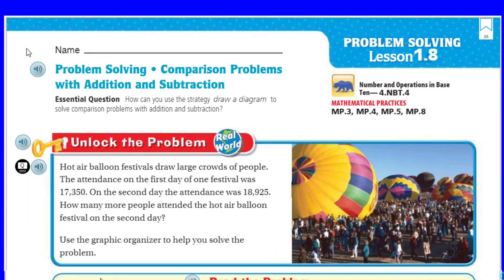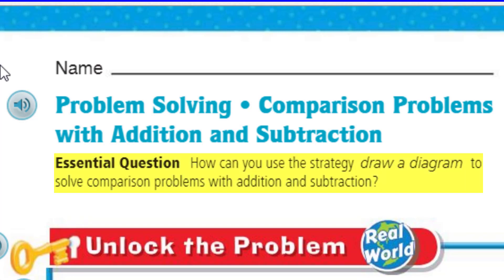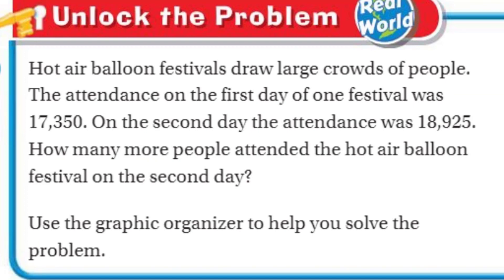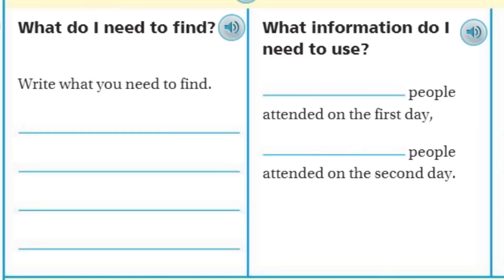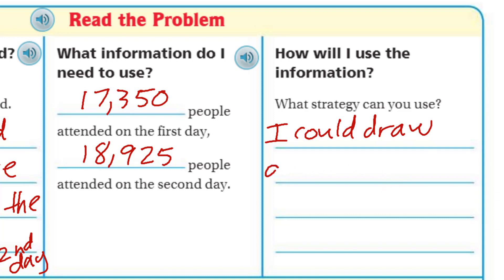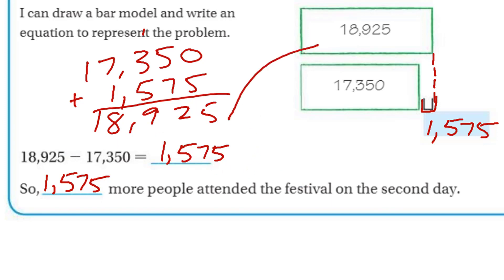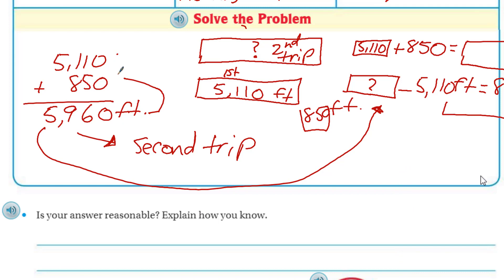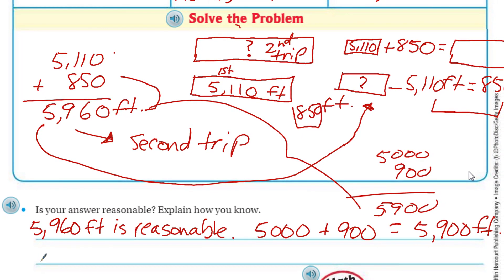Go Math 4th Grade Lesson 1.8 Problem Solving Comparison Problems with Addition and Subtraction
This Go Math 4th Grade video covers the topic of solving word problems by drawing a diagram. Students will learn about the inverse operation of addition and subtraction and how this strategy will help them solve a more difficult "real-world" problem.